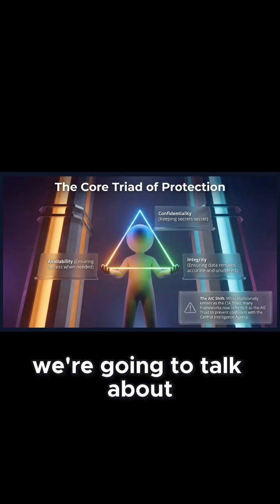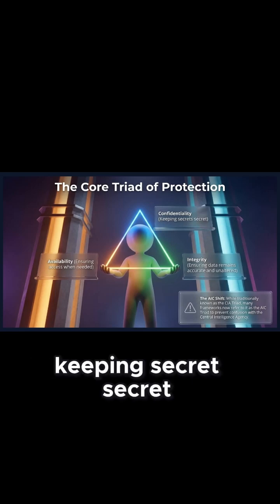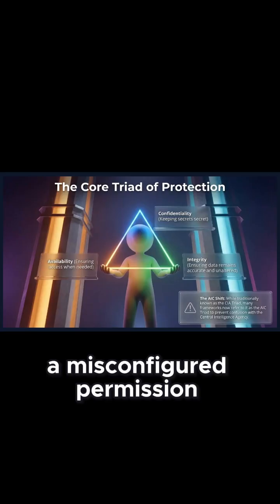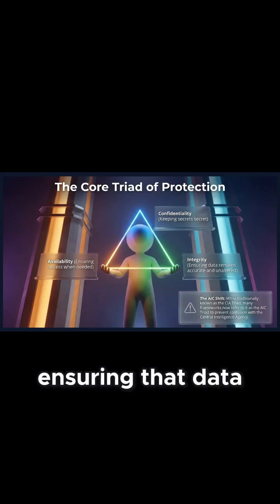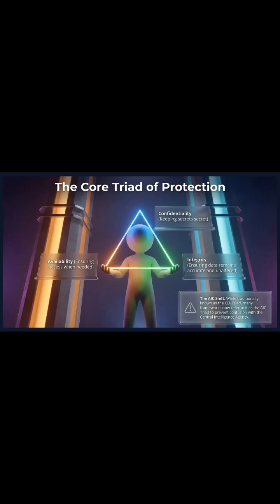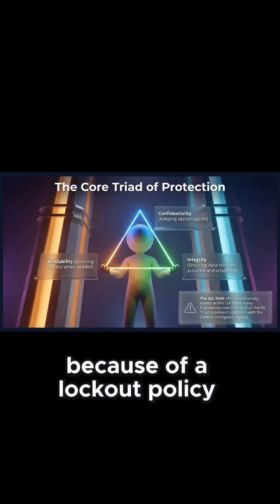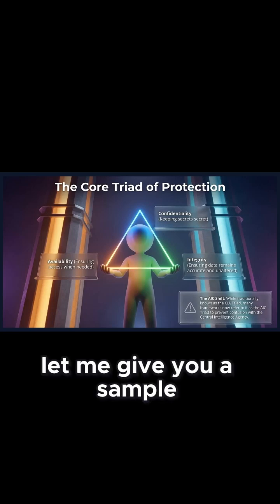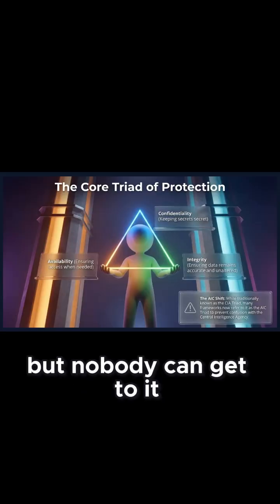Unlock the CIA Triad The Heartbeat of InfoSec You Must Know for CISSP!